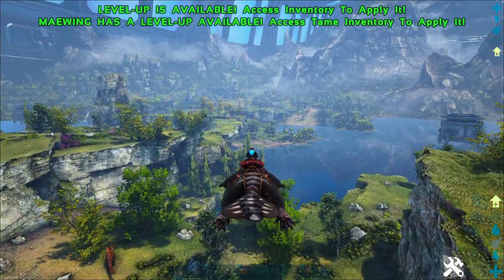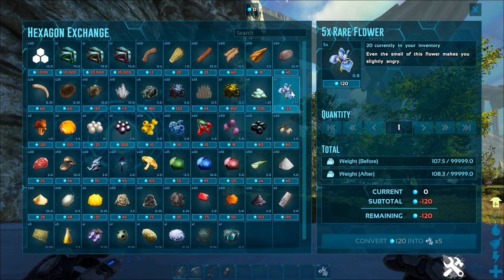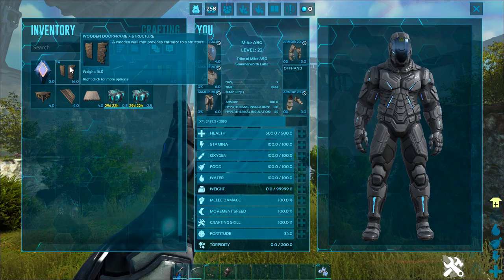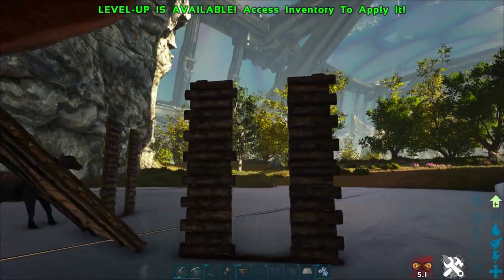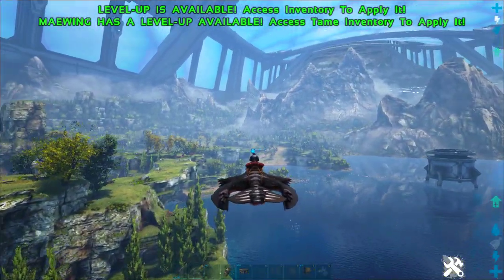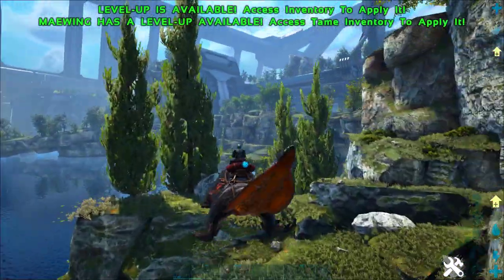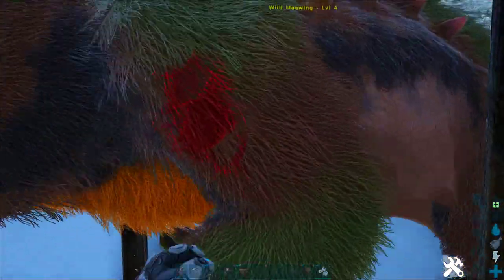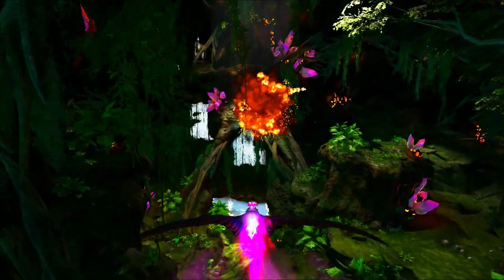How to Tame a Maewing in Ark Genesis - The SUPER EASY Maewing Taming Trap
This Maewing Taming Guide will show you 2 EPIC taming tricks to build a super easy Maewing taming pen. I will show you step by step how to build a Maewing trap and easily tame one really early in your Genesis 2 adventures. I will also show you how to get a Maewing saddle, and how to ride a Maewing.